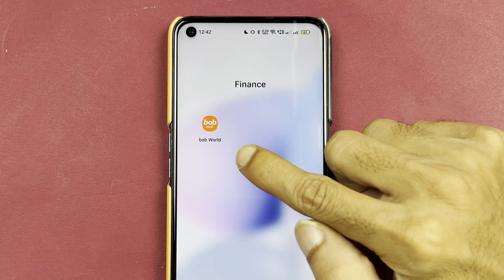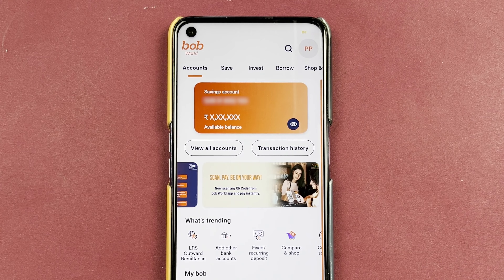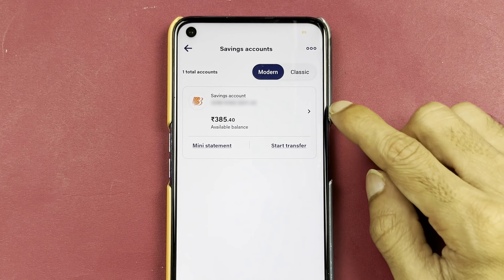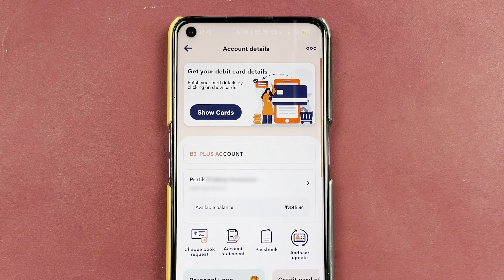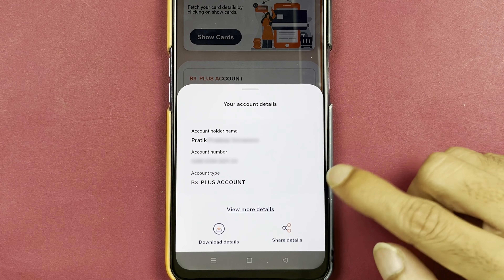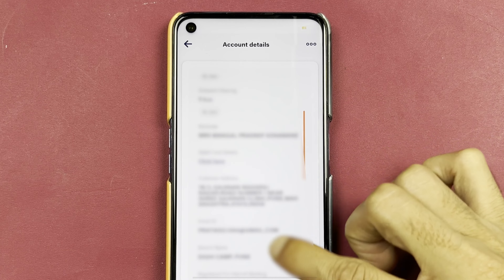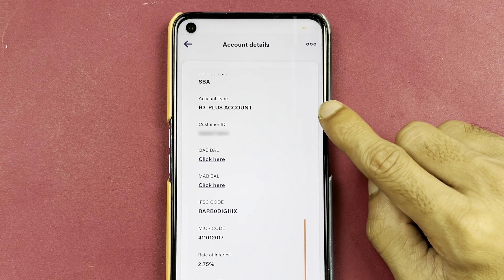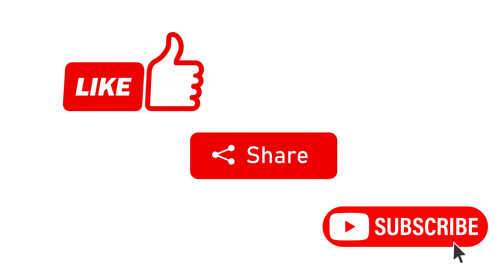BOB World App Customer ID - How to Find Customer ID in Bank Of Baroda World App?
Check customer ID in Bank of Baroda World App. You can easily find customer ID in Bank of Baroda World App. To find customer ID in Bank of Baroda open Bank of Baroda application in your mobile and follow the steps given in the video.

How to check or find customer ID in Bank of Baroda World App explained in English.